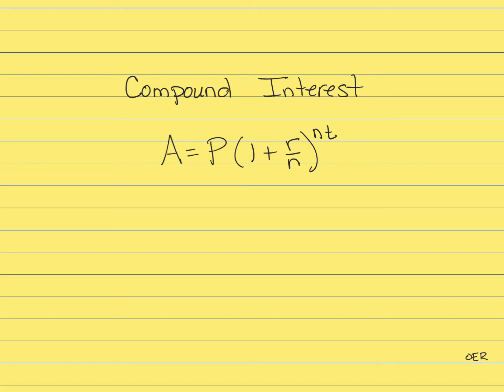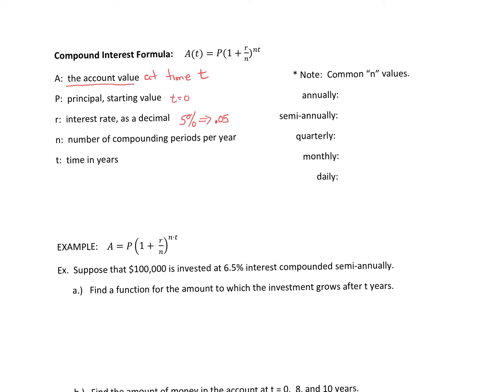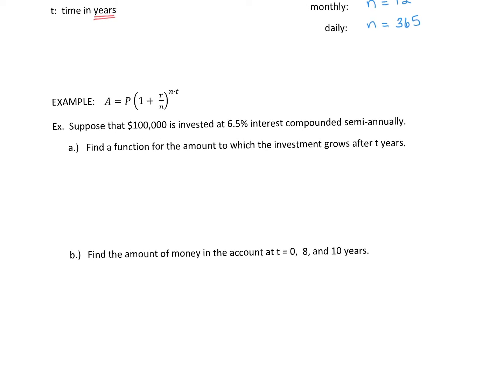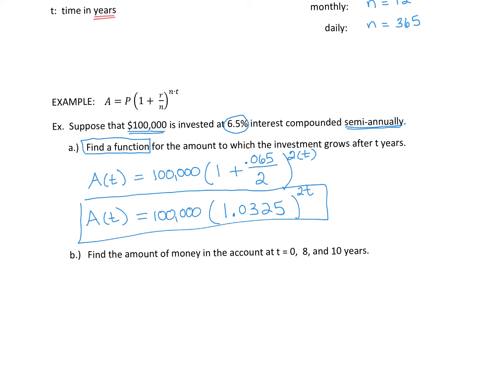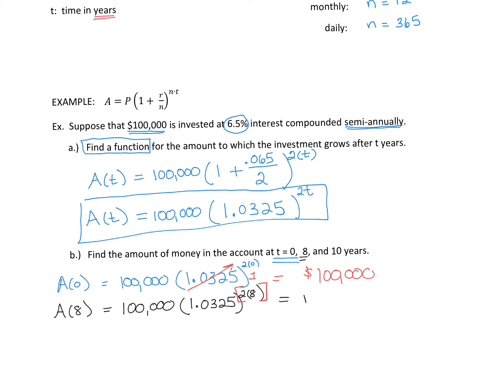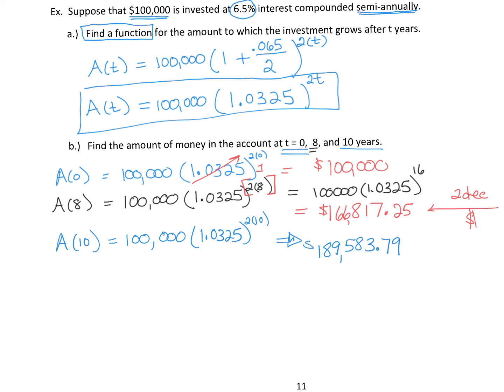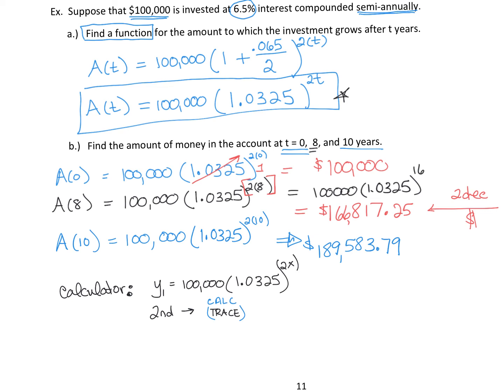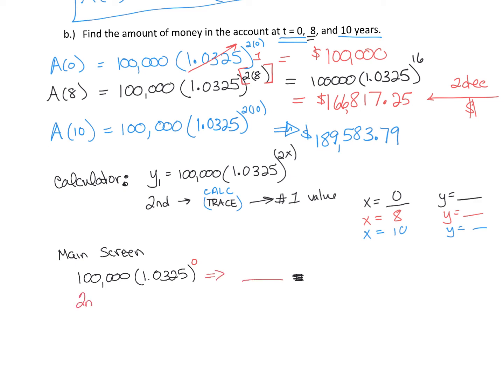Compound Interest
00:00 Slide 1
00:08 Slide 2